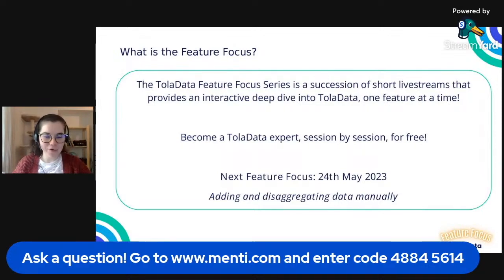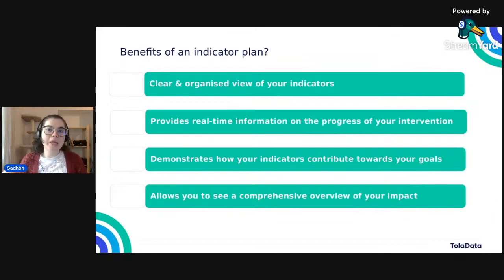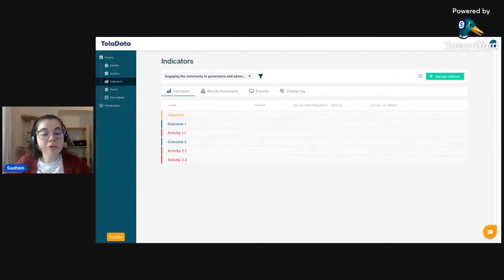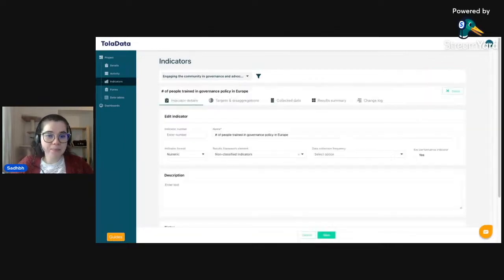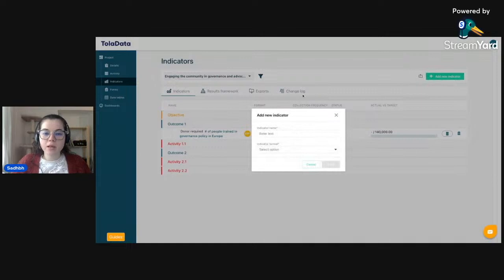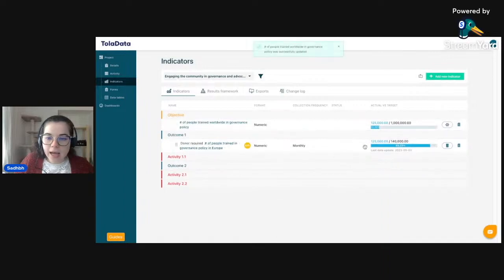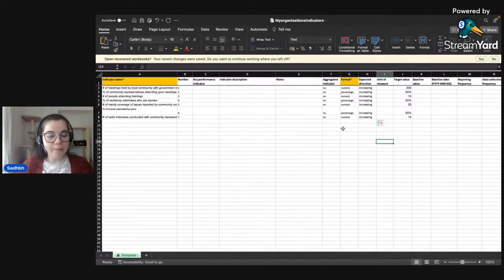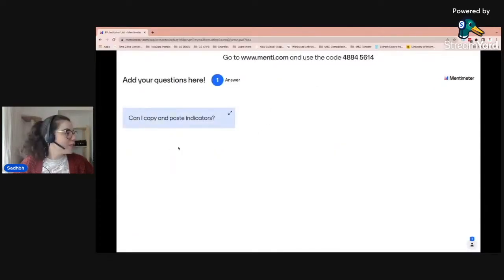Feature Focus E8: Building an Indicator Plan